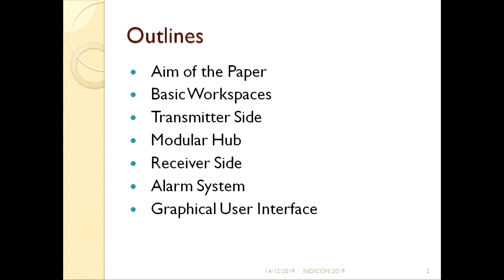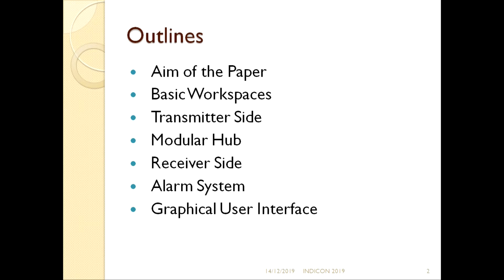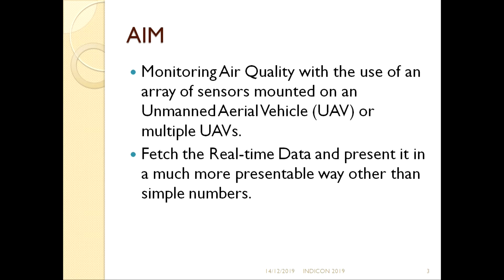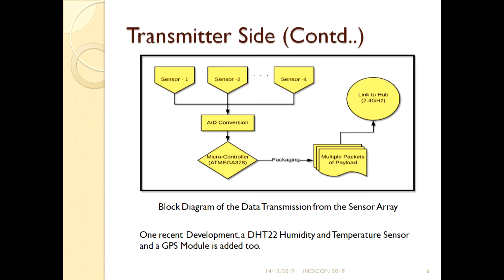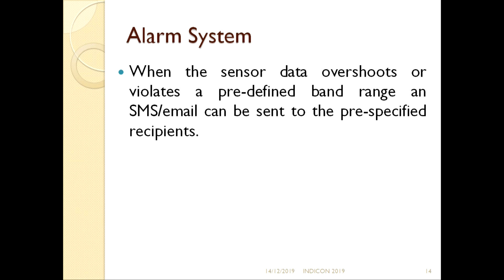Development of an IoT Based Robust Architecture for Environmental Monitoring Using UAV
Title: Development of an IoT Based Robust Architecture for Environmental Monitoring Using UAV
Author: Saptarshi Ghosh{2}, Krishnachur Ghosh{2}, Sayan Karamakar{2}, Shubham Prasad{2}, Nilava Debabhuti{2}, Prolay Sharma{2}, Bipan Tudu{2}, Nabarun Bhattacharyya{1}, Rajib Bandyopadhyay{2}

Abstract: This paper demonstrates an IoT based architecture for air quality monitoring with the help of an Unmanned Aerial Vehicle. The toxic gas detection sensor array is mounted on the UAV for better data monitoring and accurate localization. A modular hub has been designed using MSP430 series microcontroller for establishing communication between the aerial sensors housed on the drone using the communication module nRF24L01. The storage and data processing facilities have been implemented using cloud and have been set-up using an Amazon Web Services Elastic Computing (AWS EC2) Instance. Finally, a GUI has been devised for the real time monitoring of the sensor data from UAV.